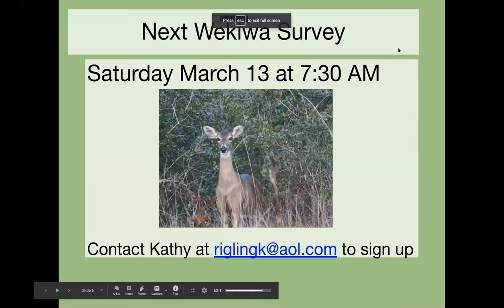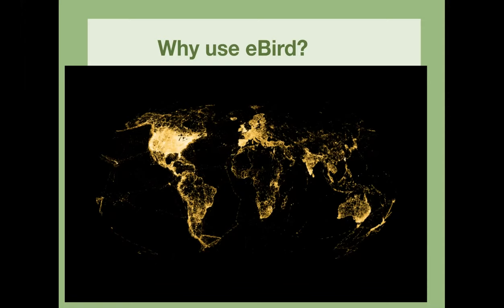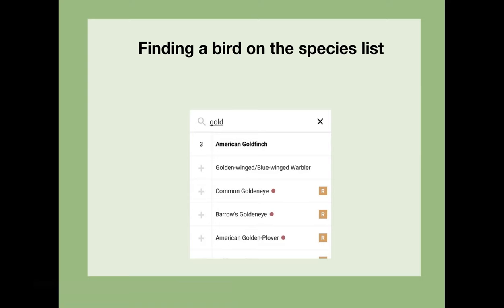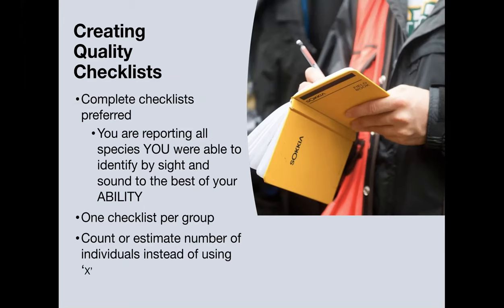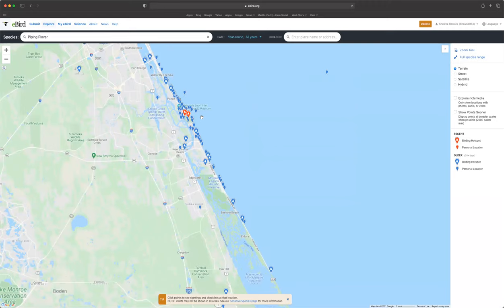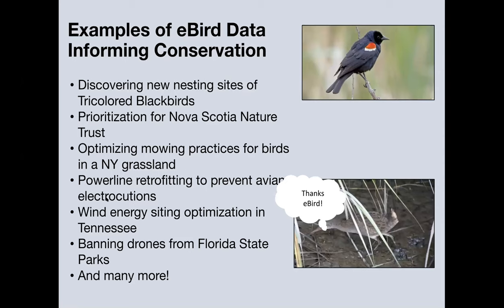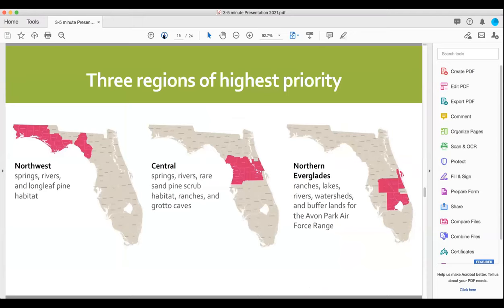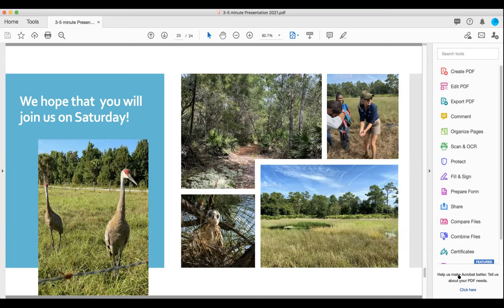Bird Chat: Using eBird and Conservation Florida's D Ranch Preserve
in this Bird Chat, we go over how to use eBird and introduce Conservation Florida and the partnership facilitated by a grant from Cornell Lab of Ornithology through Appalachee Audubon. Lillian from Conservation Florida will tell about the eBird field trip February 27th and other upcoming trips to the 476-acre D Ranch Preserve east of Deltona.

Aired February 25, 2021. 46 views LIVE.